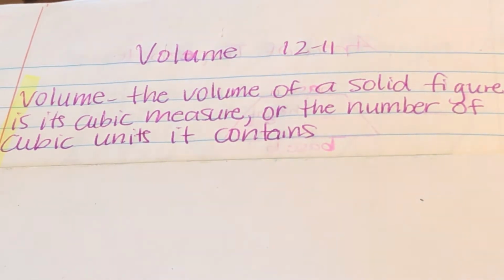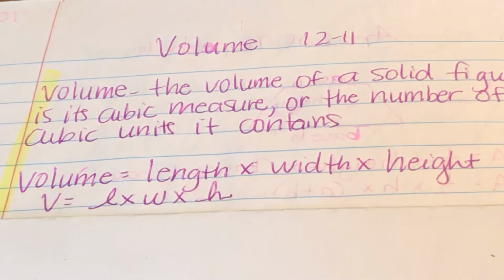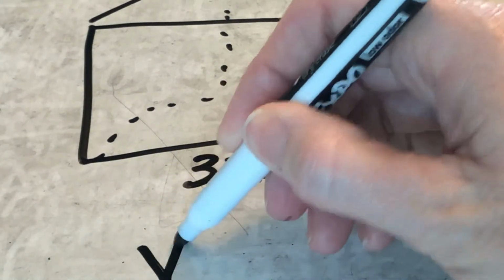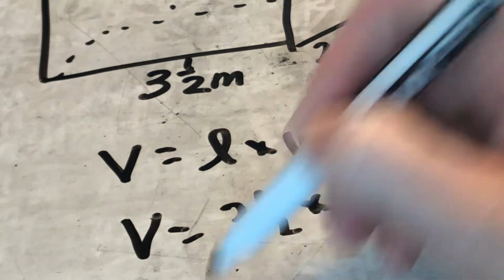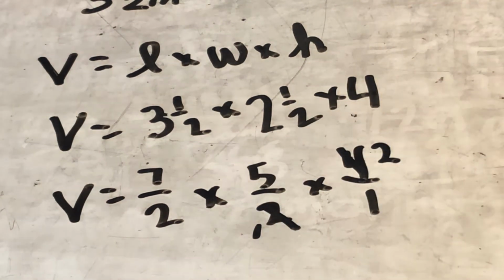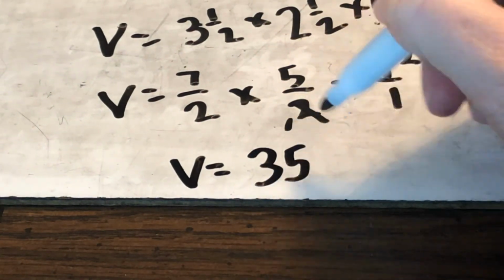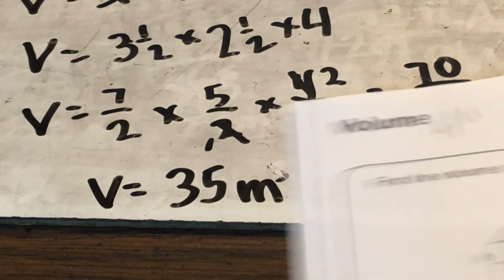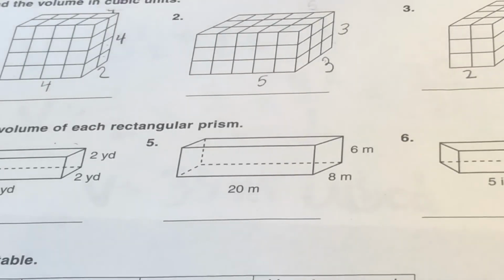May 8, 2020